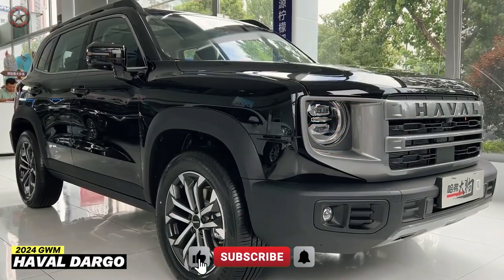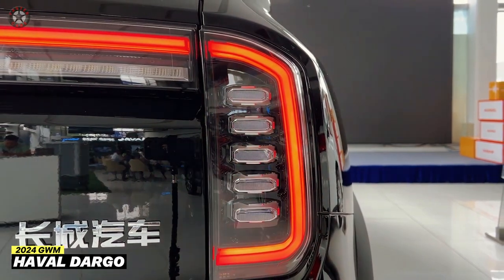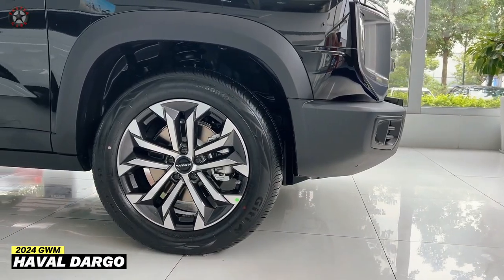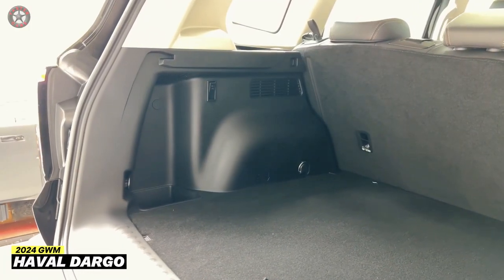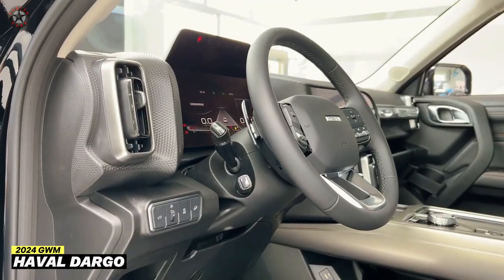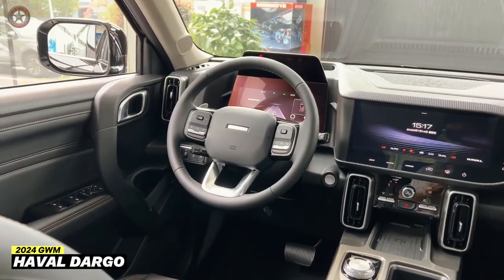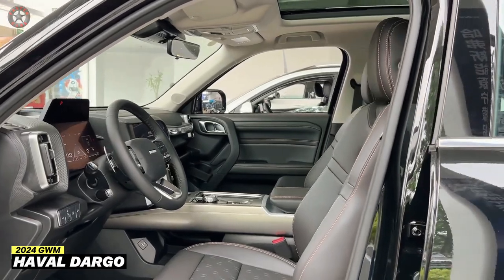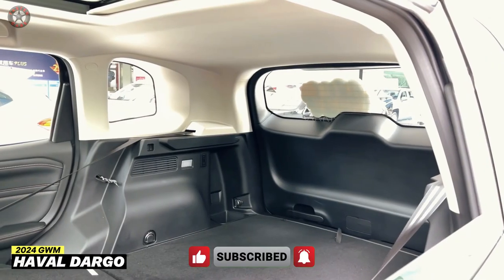2024 GWM HAVAL DARGO: Adventure Awaits, Affordability Endures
2024 GWM HAVAL DARGO: Adventure Awaits, Affordability Endures

The 2024 GWM Haval Dargo isn't your average SUV. It's a bridge between the urban jungle and the untamed wilderness. Imagine a vehicle that effortlessly transitions from city streets to rugged trails, all while keeping you comfortable and connected. The Haval Dargo achieves this with its bold design, feature-rich interior, and a choice of two potent engines. The first glimpse of the Haval Dargo reveals its adventurous spirit. A muscular stance and a bold grille hint at its off-road prowess. But don't be fooled by its rugged exterior; the interior is a haven of comfort and technology. Premium materials caress your touch, while ample space ensures everyone on board enjoys the journey.